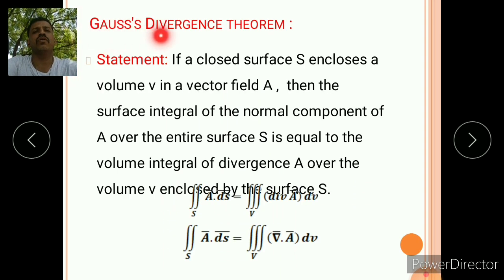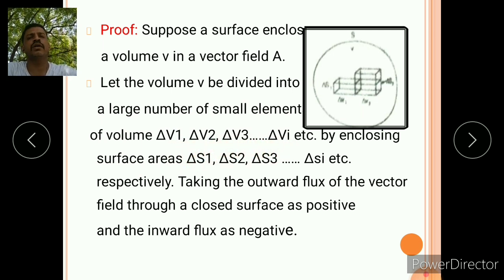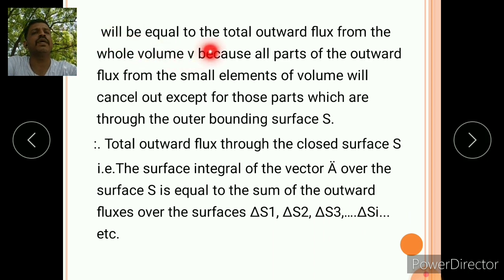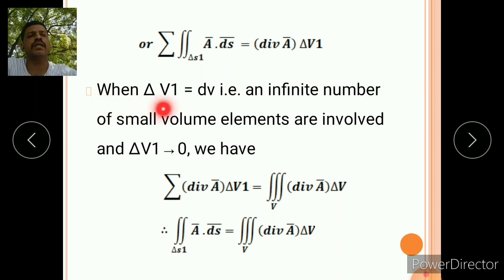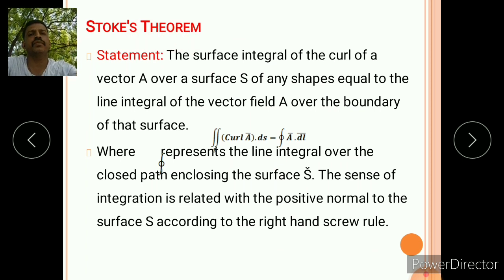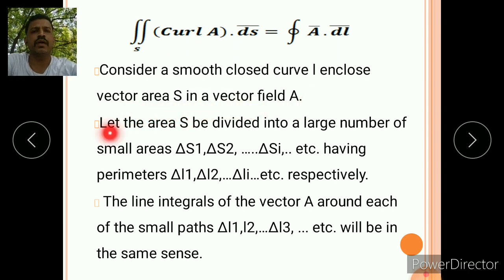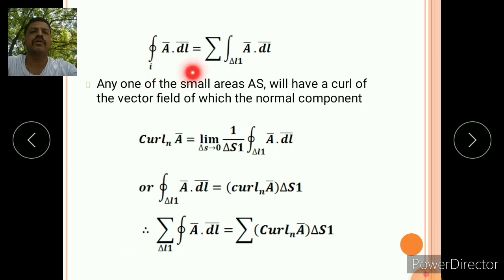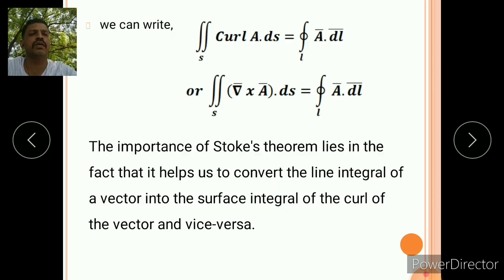Unit-I Vector Analysis Part- IX